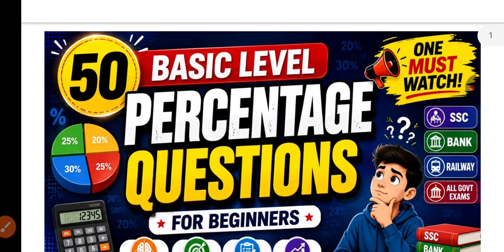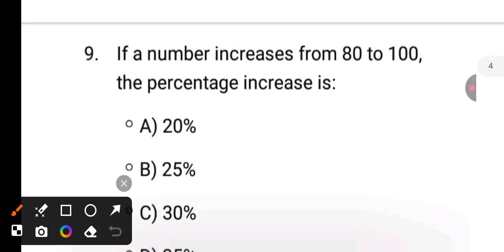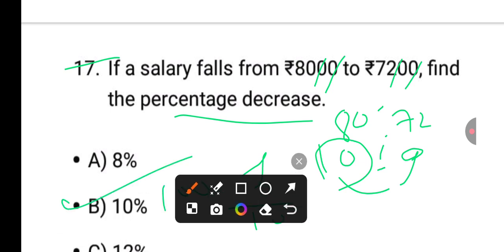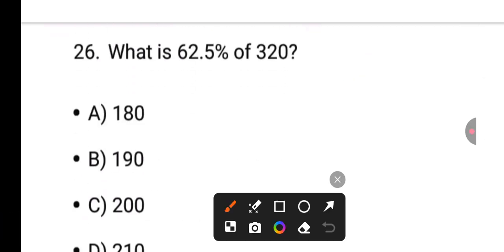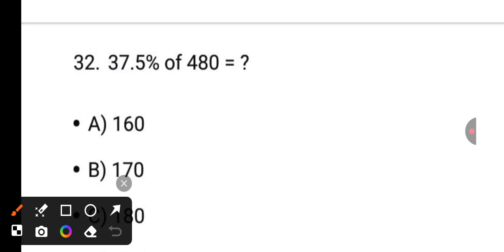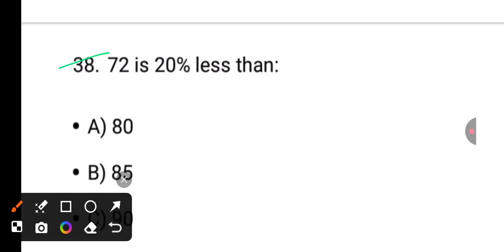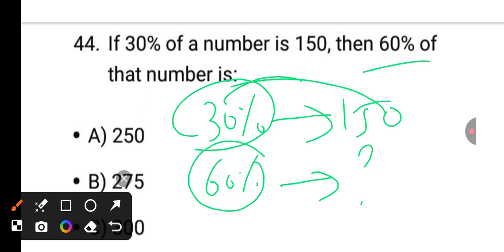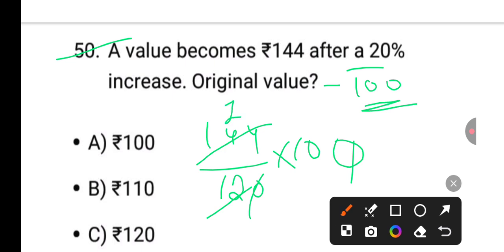50 Basic Percentage Questions for Beginners | Percentage MCQs with Tricks | SSC Bank Railway Exams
50 Basic Percentage Questions for Beginners | Percentage MCQs with Tricks | SSC Bank Railway Exams
Are you a beginner preparing for SSC, Bank, Railway, KPSC, or other Government Exams?

In this video, we solve 50 Basic Percentage Questions specially designed for beginners. Percentage is one of the most important topics in aptitude and is frequently asked in SSC, Banking, Railway, and other competitive exams.

✅ 50 Basic Percentage MCQs
✅ SSC, Bank, Railway & KPSC Preparation

Topics Covered: • Percentage Basics
• Percentage of a Number
• Increase & Decrease Percentage
• Percentage Conversion
• Exam-Level Practice Questions
• Speed Calculation Tricks

Watch the complete video and strengthen your Percentage concepts from the basics.